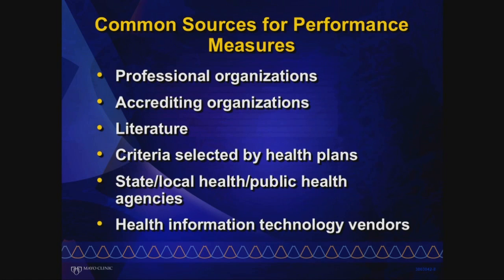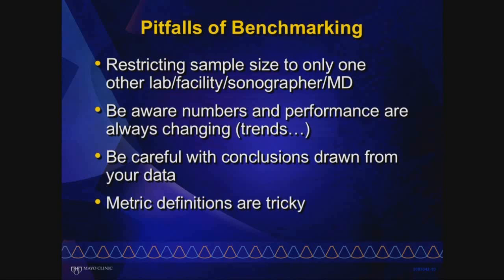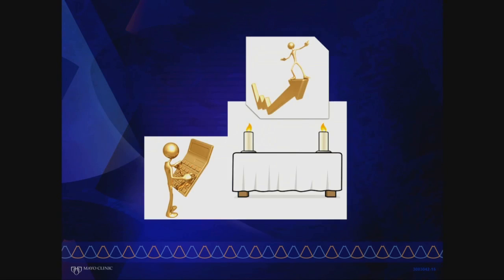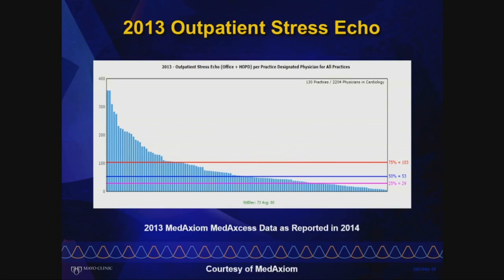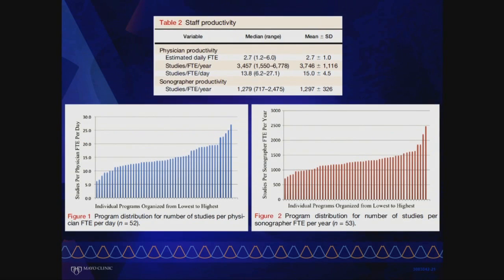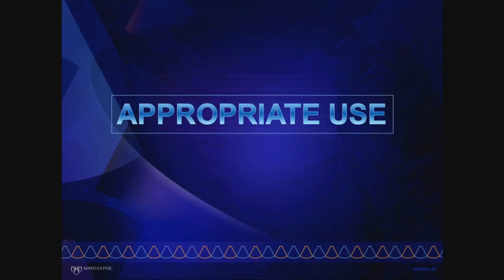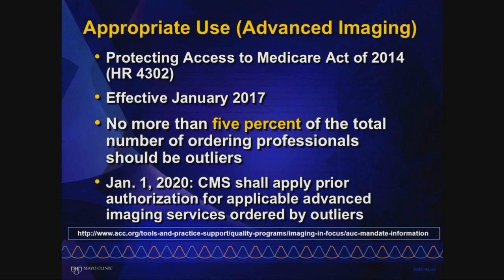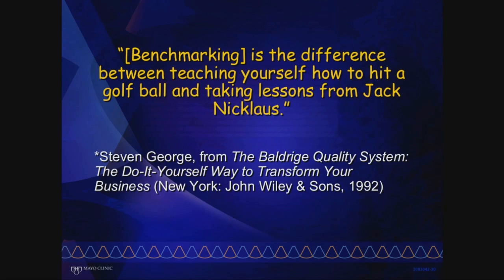Getting the Goods for Benchmarking Productivity in Your Lab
Merri L. Bremer, Ed.D, RN, RDCS, ACS, FASE